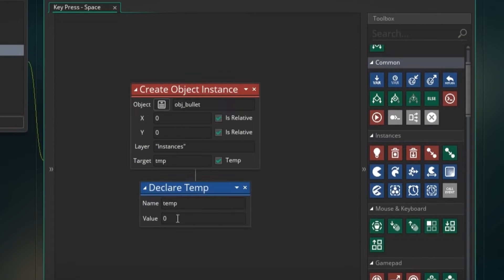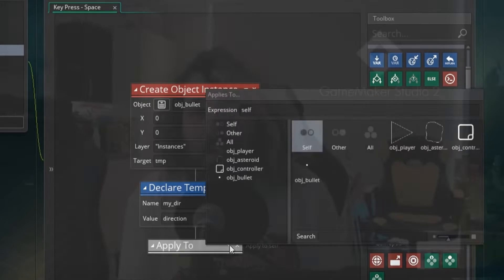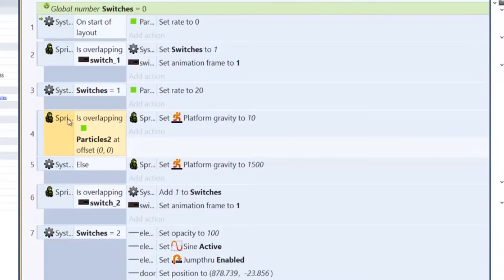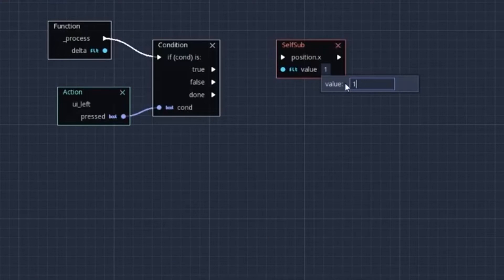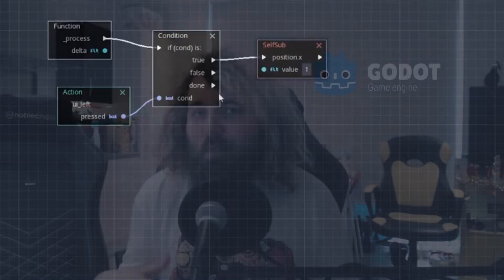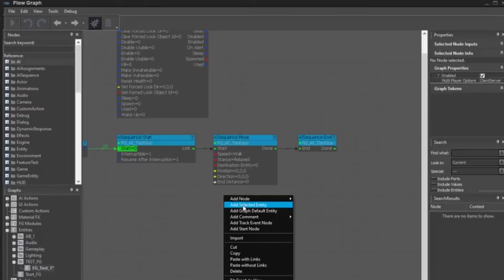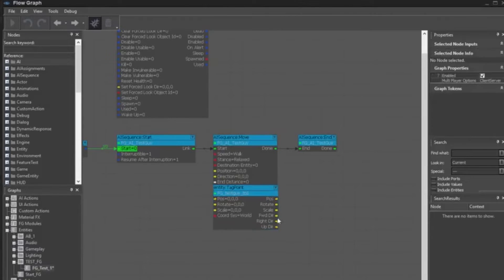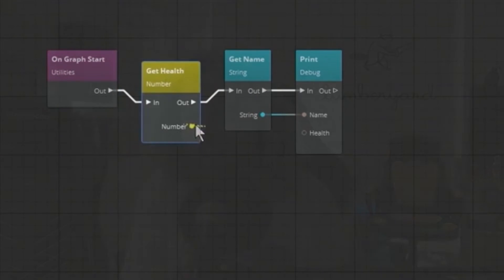GAME DEV 🕹️ How to make games without coding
Hi, I'm OliverAge24 and this is:
How to make games without coding

I started this Game Dev channel to combine my love of YouTube, and making + marketing video games.

In this video, I discuss a lot of different game engines and methods for using visual scripting to make games without coding. I talk through some of the most popular engines, and also how much each one costs/whether they are free.

Links to everything I spoke about:
Unity: